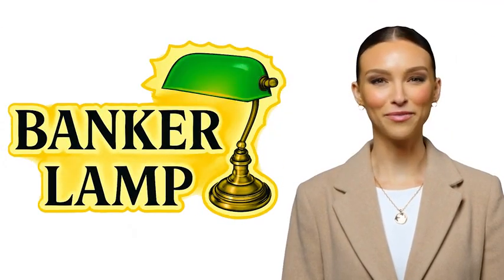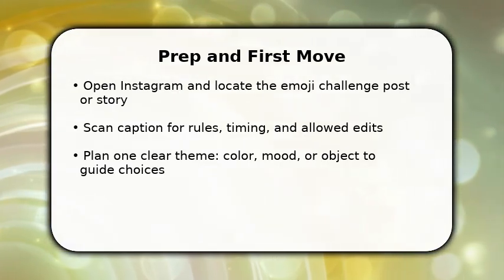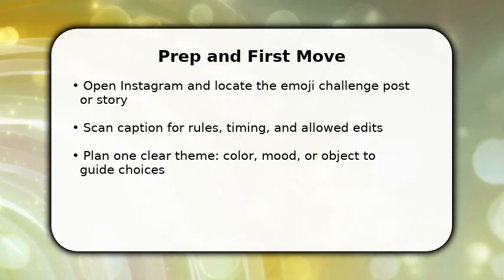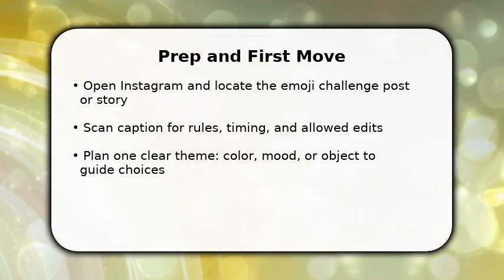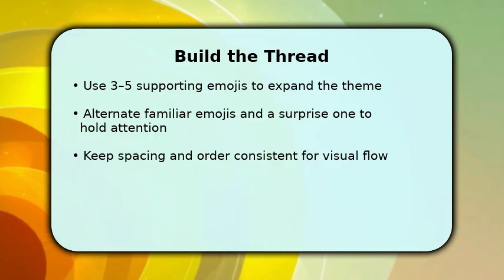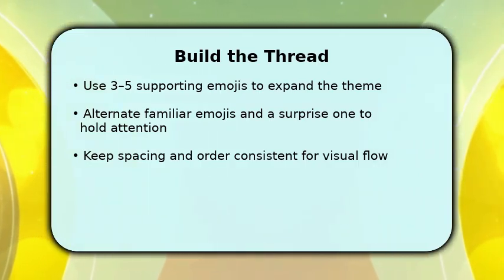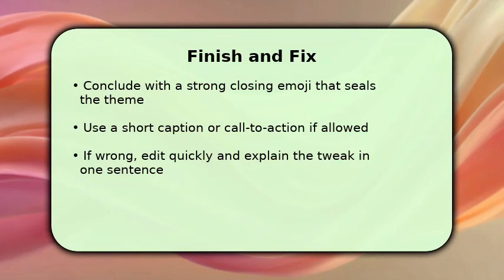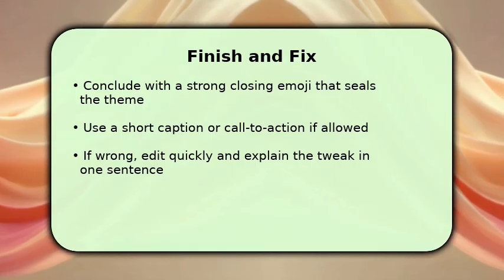How to Win Emoji Game in Instagram (easy Method)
Learn the easy method to win at emoji games on Instagram with our step-bygy guide. Discover tips and tricks that will boost your chances of success, including pattern recognition strategies and timing techniques.

Emoji game, InstagramTips, Win Emojis, Pattern Recognition Strategies, Timing Techniques for Instagram Games, How to Win on Social Media, Emojify Your Life, Social Media Game Hacks, Master the Emoji Challenge, Emoji Mastery Guide, Insta-Winning Tricks